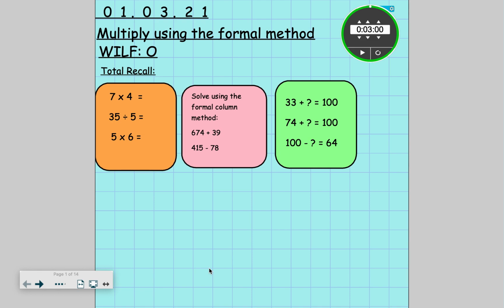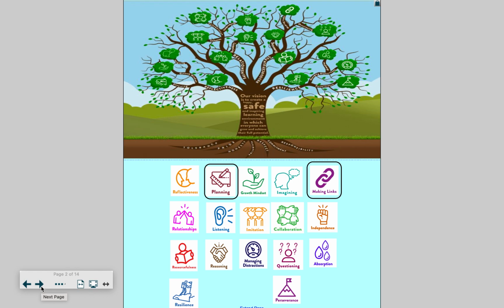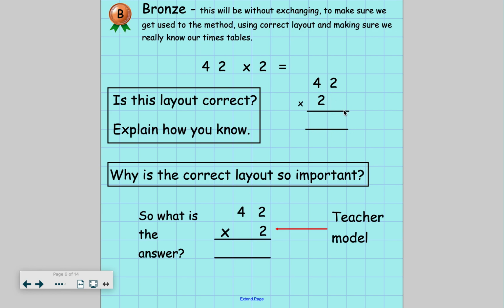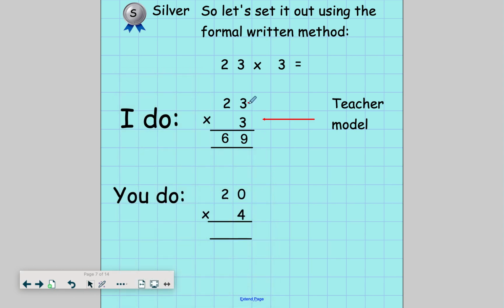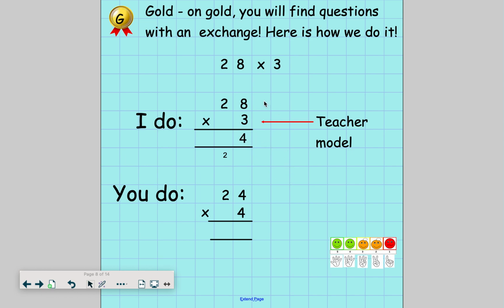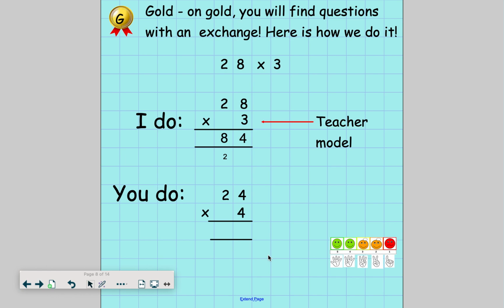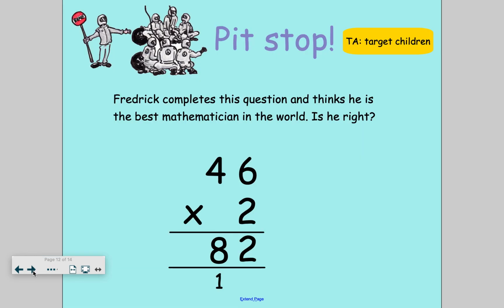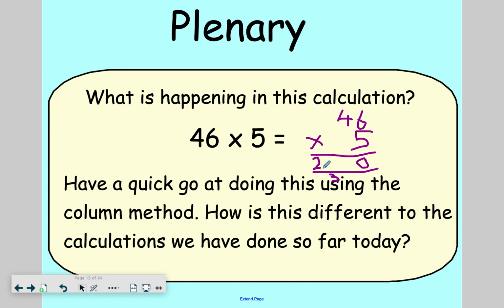Maths for Monday 1st March